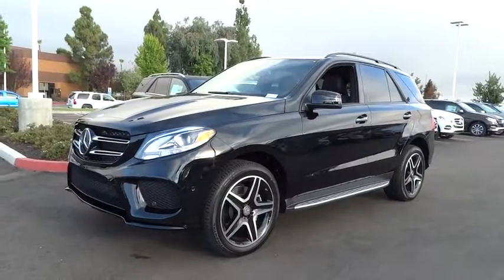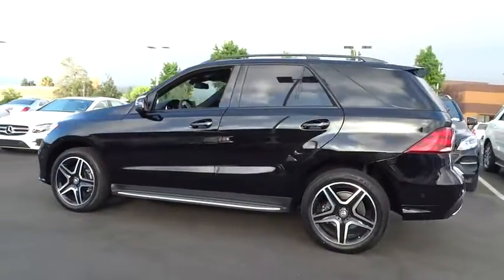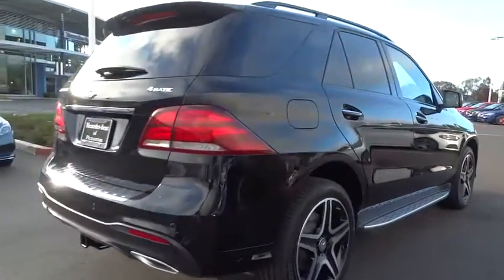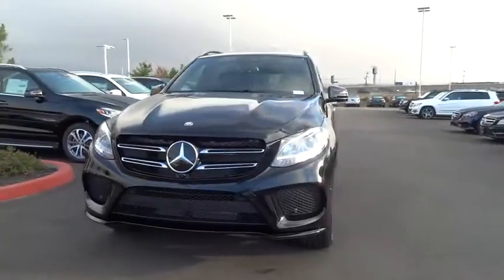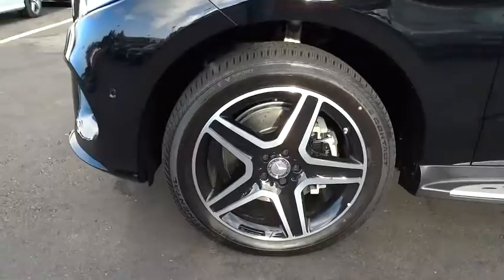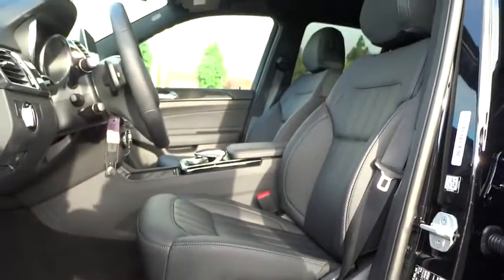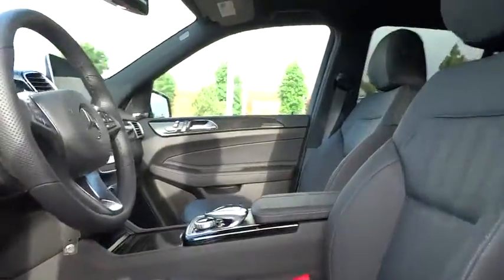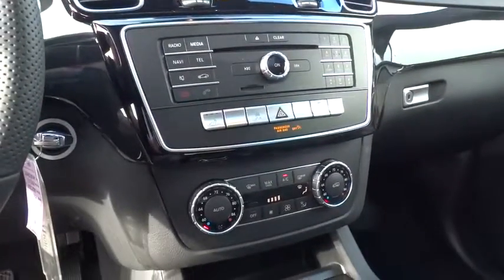2016 Mercedes-Benz GLE Pleasanton, Walnut Creek, Fremont, San Jose, Livermore, CA 16-2221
2016 Mercedes-Benz GLE